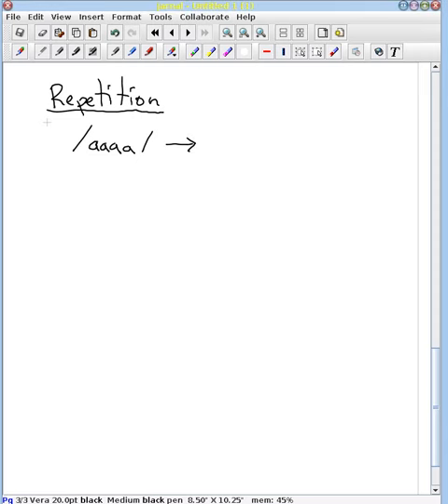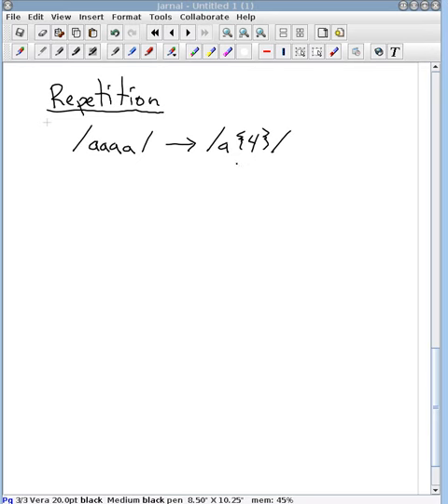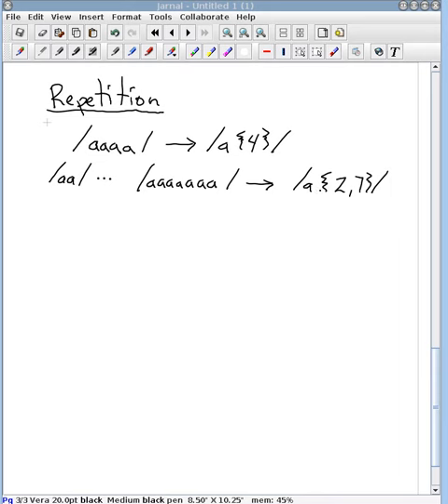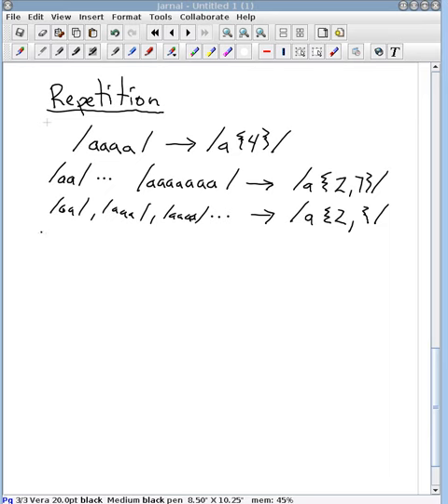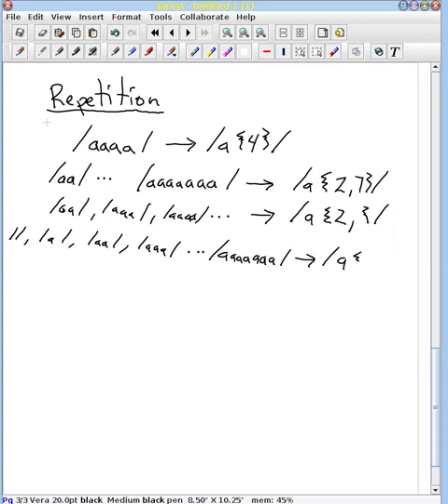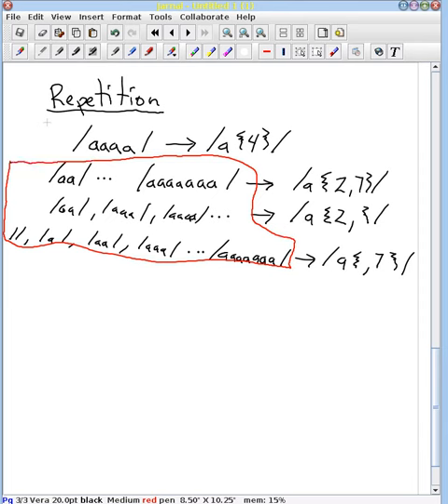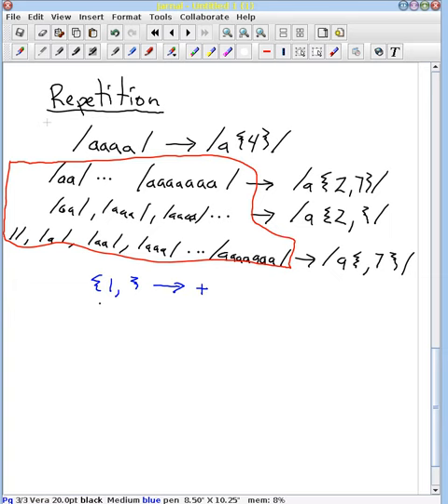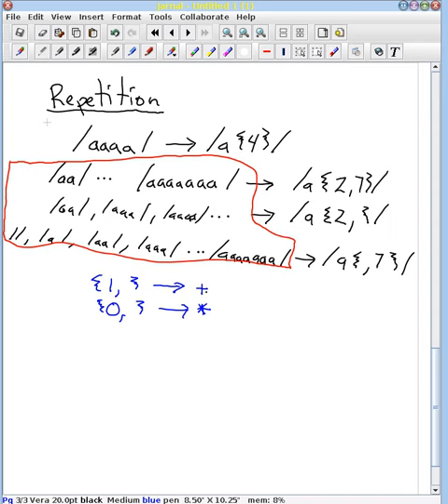Repetition for regex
We introduce the repetition operation along with the shortcut operators of + and *.